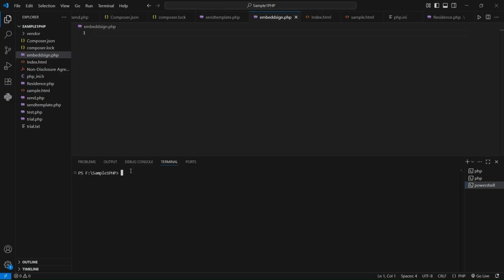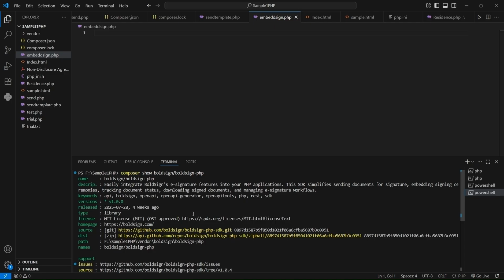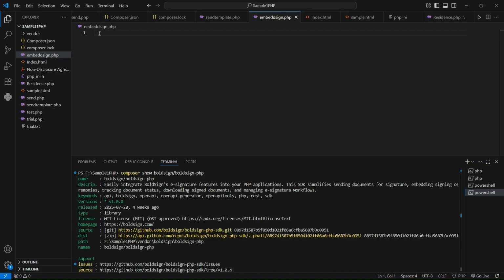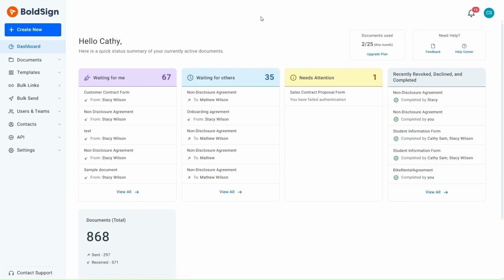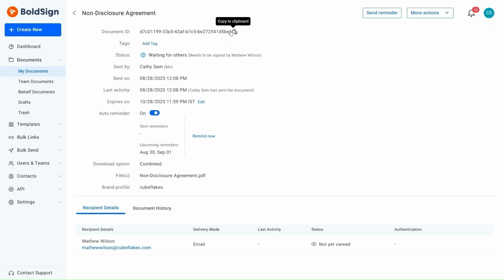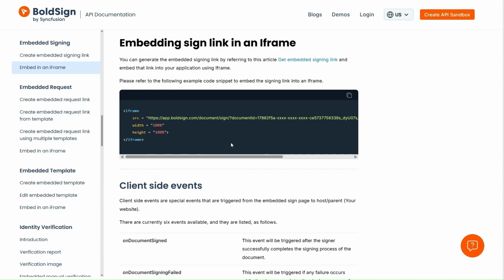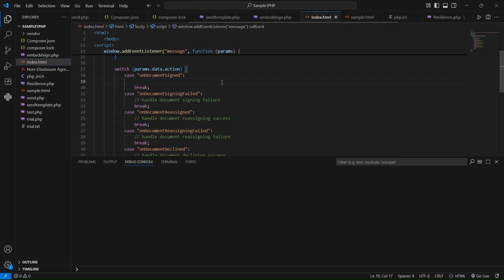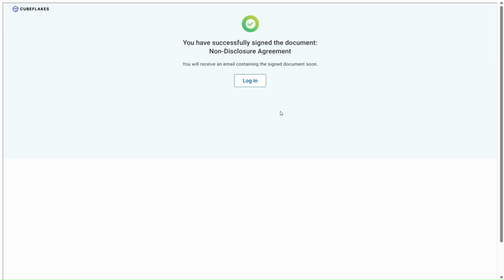Embed a Signing Link in Your App Using the BoldSign PHP SDK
This video will guide you through embedding the signing link using the BoldSign PHP SDK. You’ll learn how to generate a signing link and embed it in an iframe within your application, enabling users to complete the signing process from there.

BoldSign
BoldSign PHP SDK Docs:
PHP SDK-API Documentation -BoldSign

Agenda
[0:00] Introduction
[0:30] Install the BoldSign® PHP SDK
[0:49] About the signing link
[1:14] Configure signer details
[2:37] Generate the signing link
[2:42] Embed the link in an iframe
[3:11] Handle client-side events
[4:03] End Note